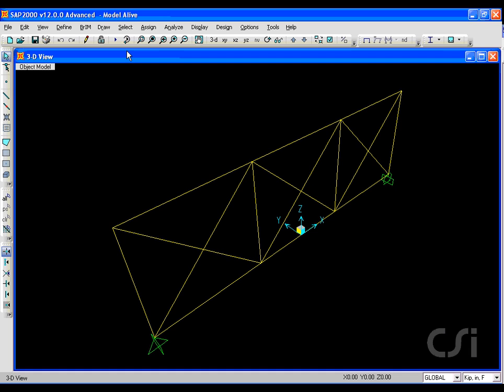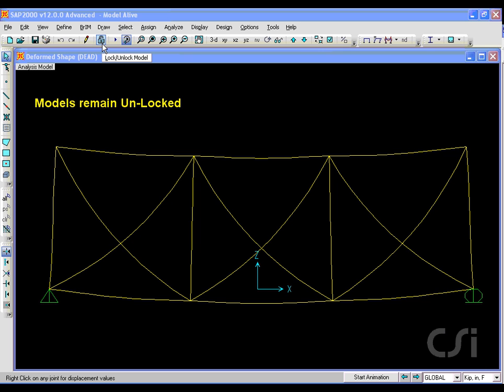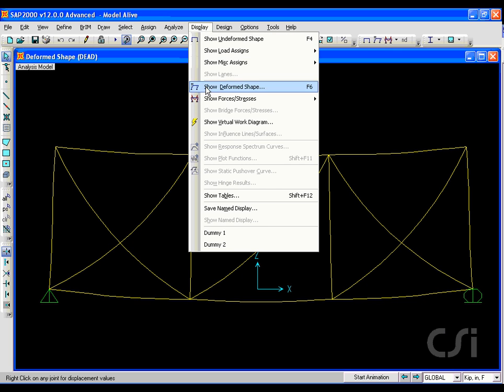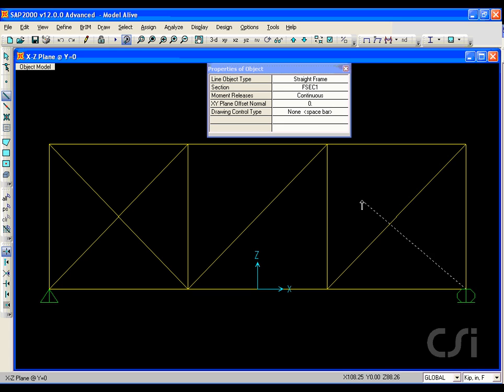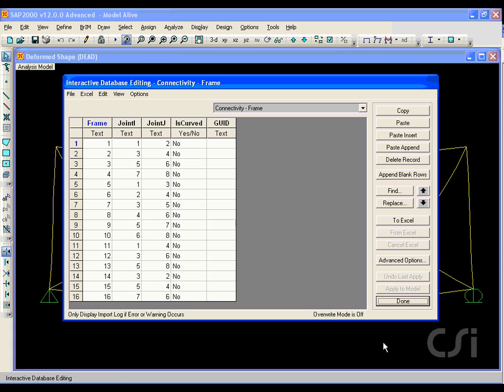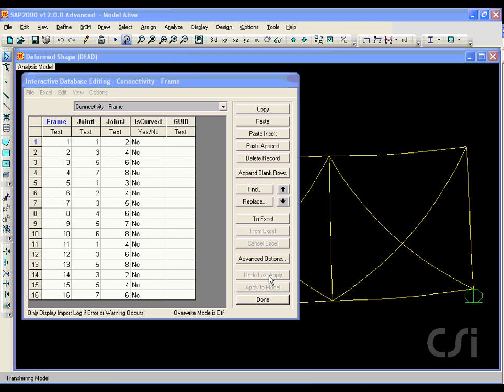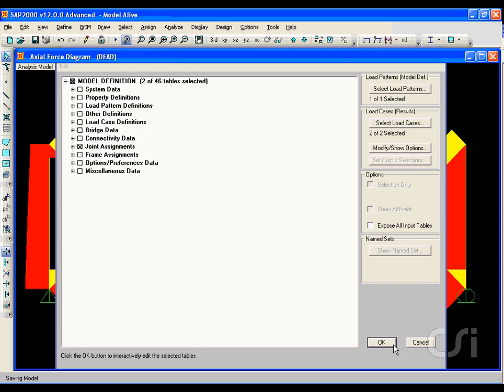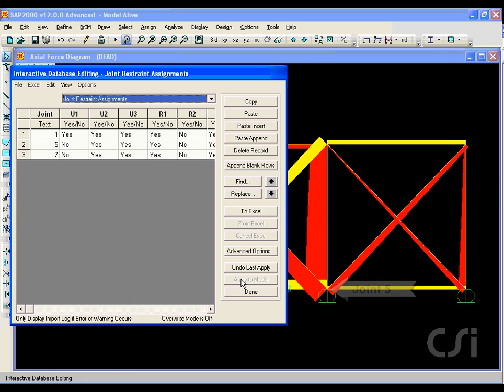sap2000- زده کړه 2